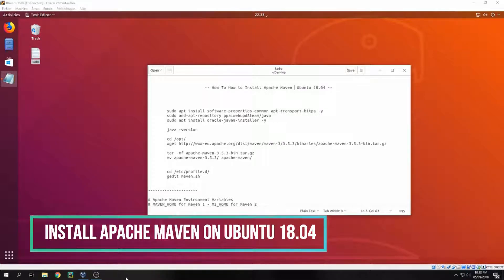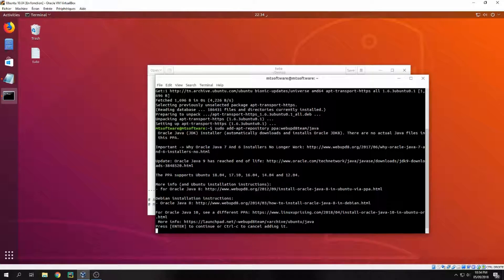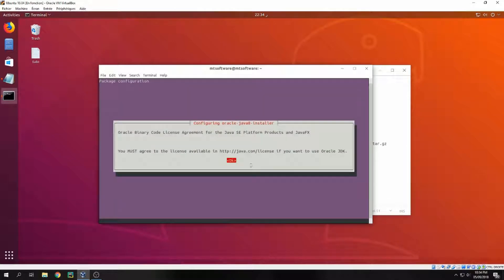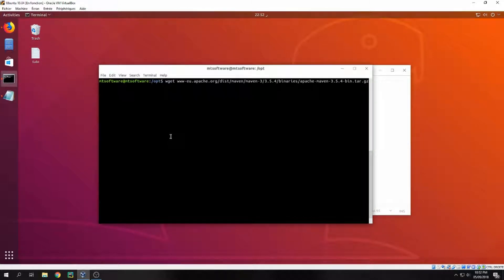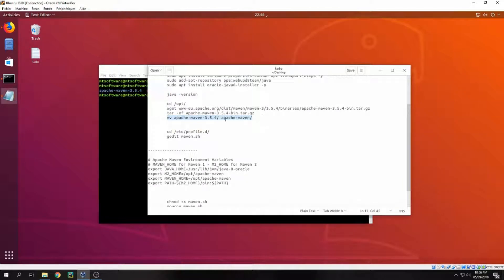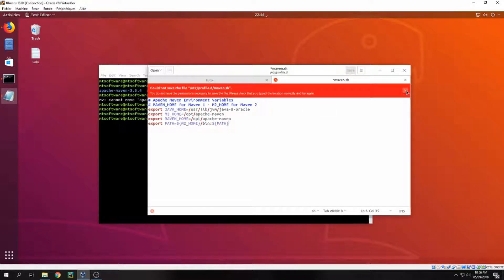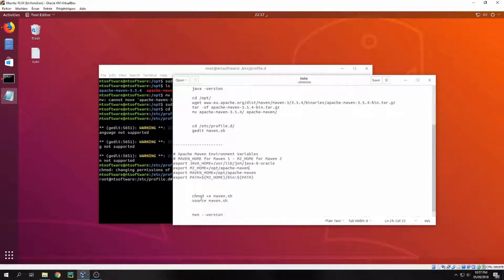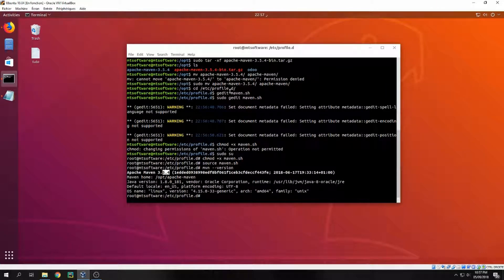How To Install Apache Maven on Ubuntu 18.04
On this video , I will show you how To Install Apache Maven on Ubuntu 18.04 step by step.

►Commands

sudo apt install software-properties-common apt-transport-https -y
sudo add-apt-repository ppa:webupd8team/java
sudo apt install oracle-java8-installer -y
cd /opt/
tar -xf apache-maven-3.5.4-bin.tar.gz

cd /etc/profile.d/
sudo gedit maven.sh

Copy This
# Apache Maven Environment Variables
# MAVEN_HOME for Maven 1 - M2_HOME for Maven 2
export JAVA_HOME=/usr/lib/jvm/java-8-oracle
export M2_HOME=/opt/apache-maven
export MAVEN_HOME=/opt/apache-maven
export PATH=${M2_HOME}/bin:${PATH}

sudo chmod +x maven.sh
sudo source maven.sh
mvn --version